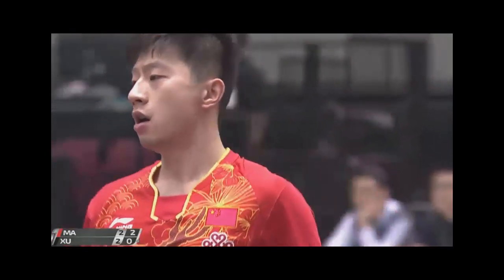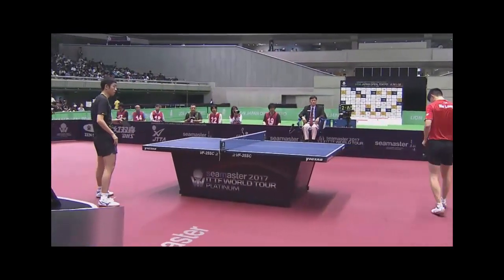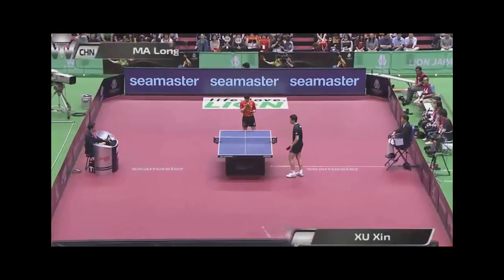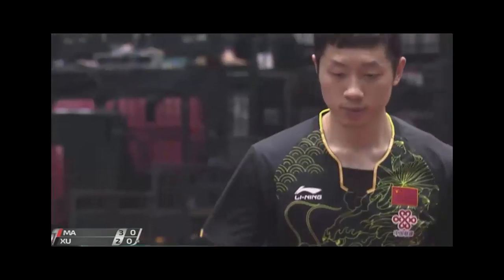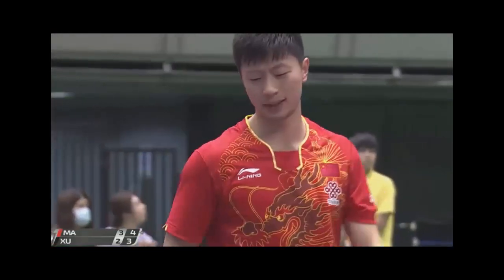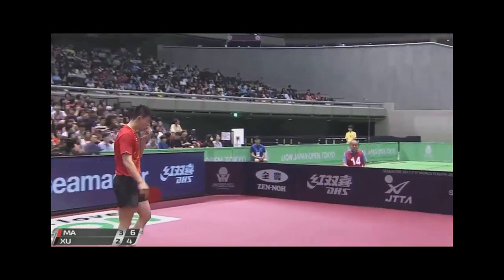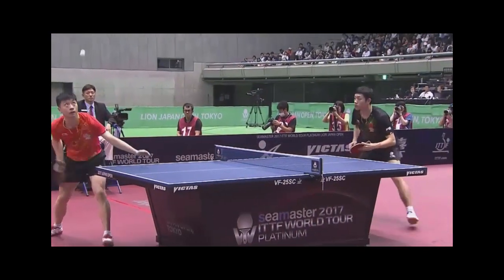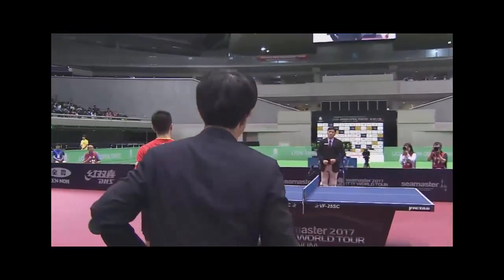[Japan Open 2017 Semi] XuXin - Ma Long (Game 5 6)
Ma Long exploits Xu Xin's weakness at the last 2 games